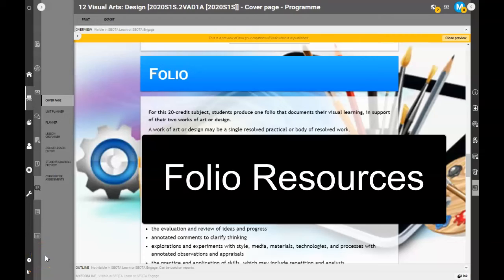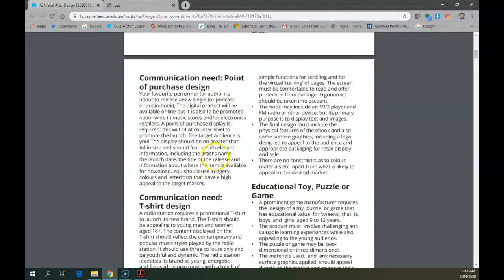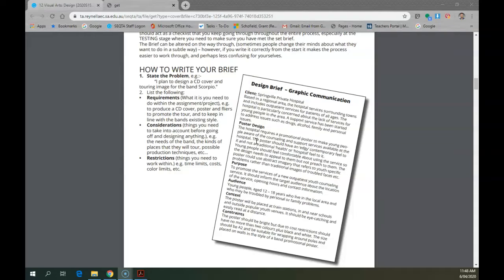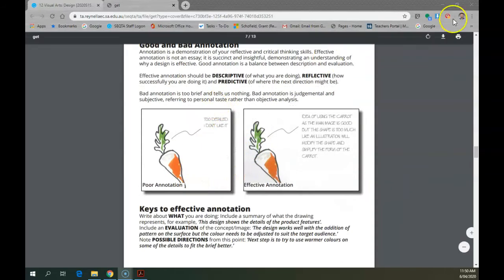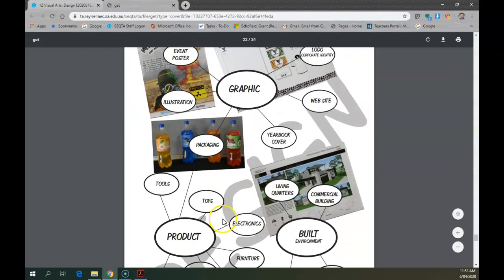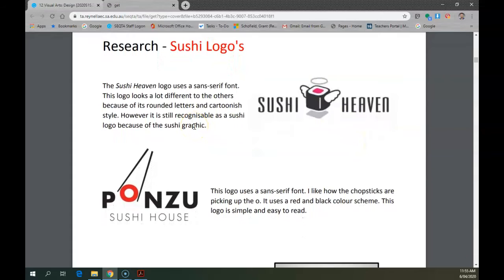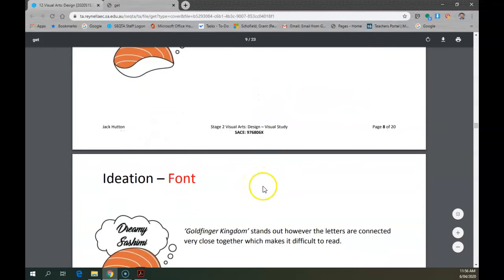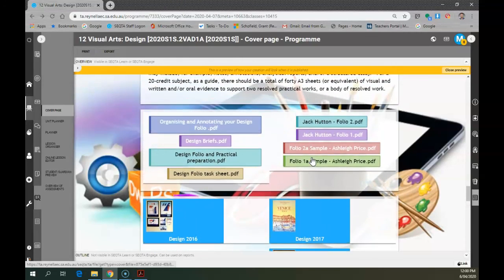Folio Resources 1